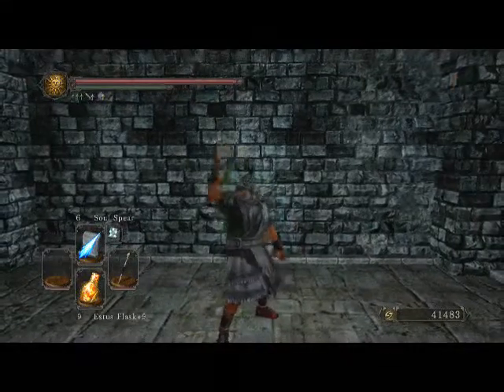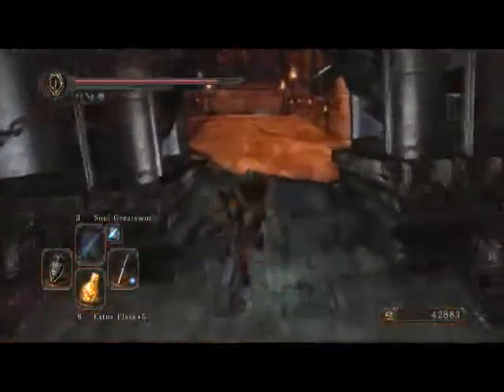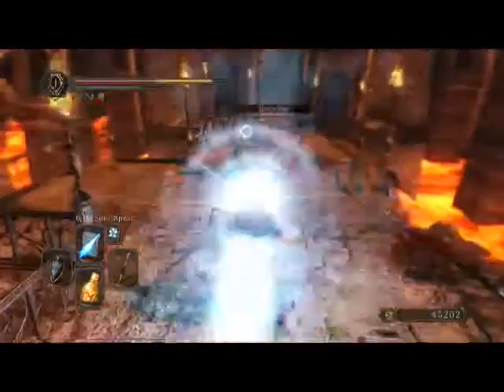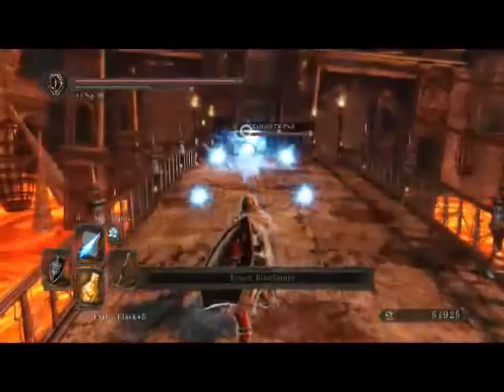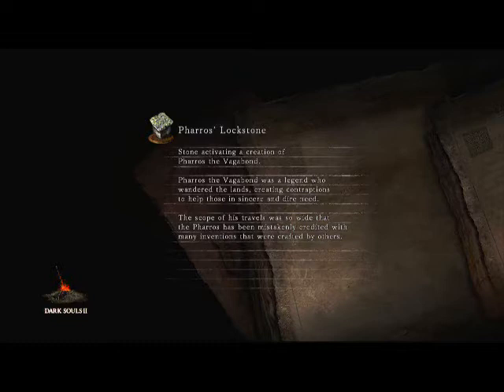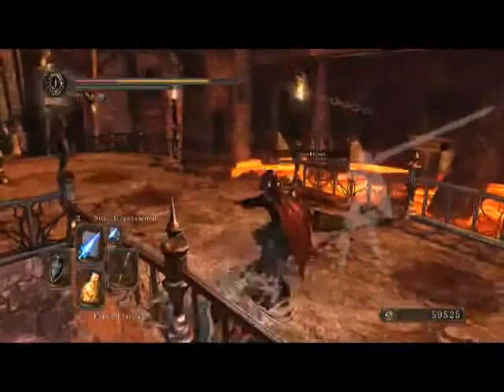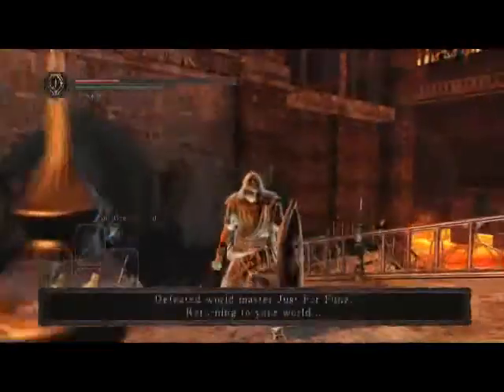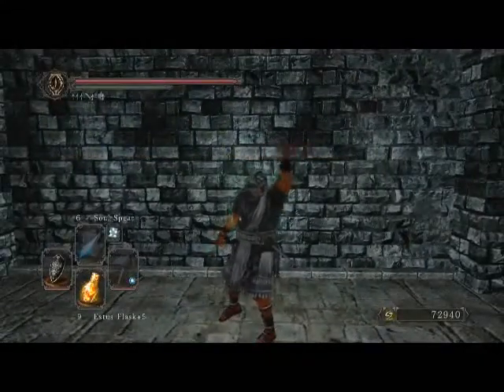DarkSouls2 Castro Walks Through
Remember Castro? The mage without a chance? He is all leveled up and ready to destroy the world.